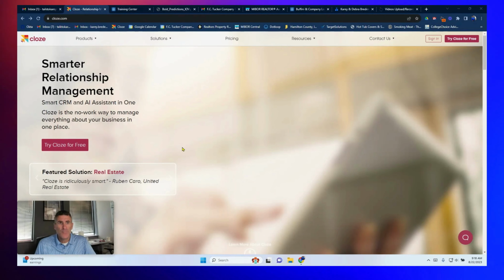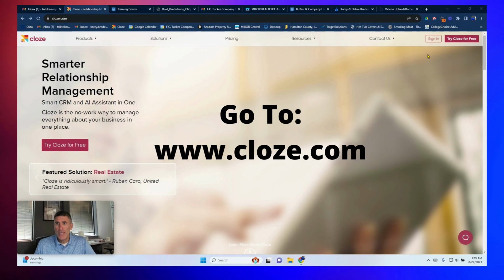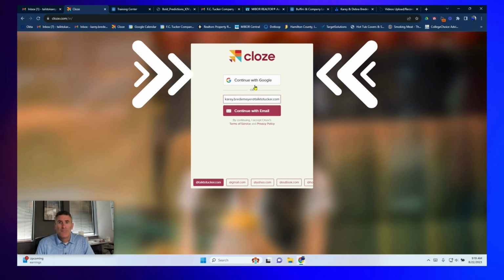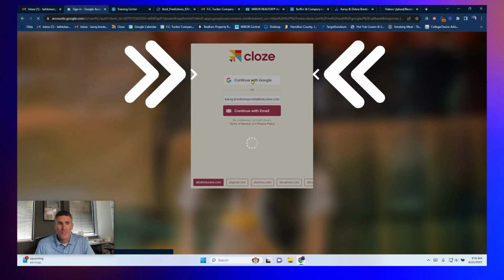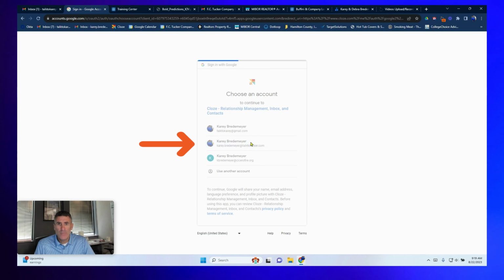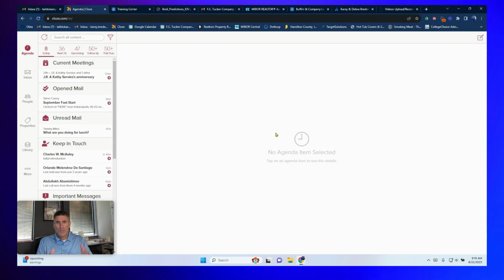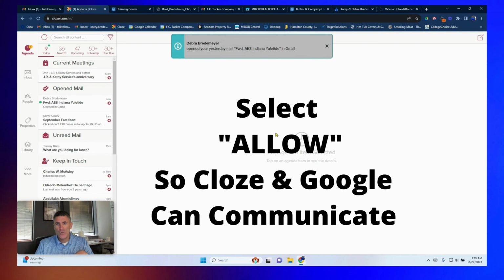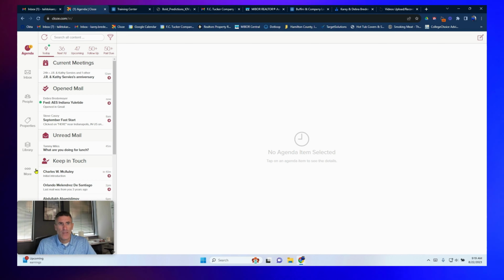Cloze: How to Log In For the First Time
Haven't created your account yet? Here's how! **At this time, Cloze is only available for metro agents. We are working on rolling out to franchise agents very soon!**